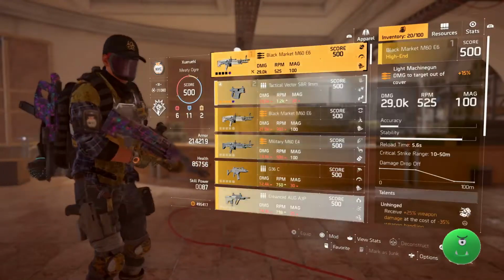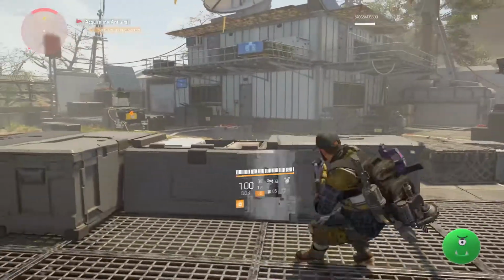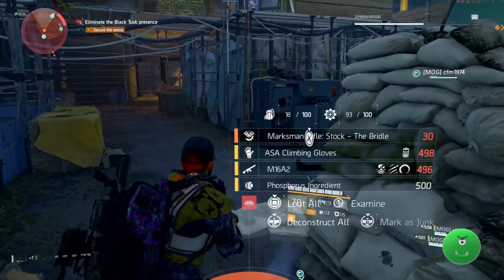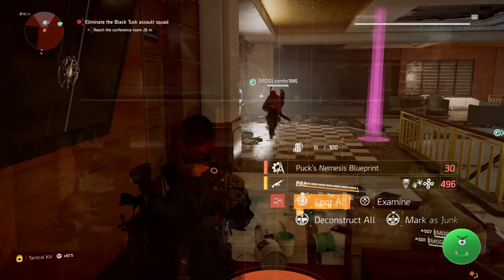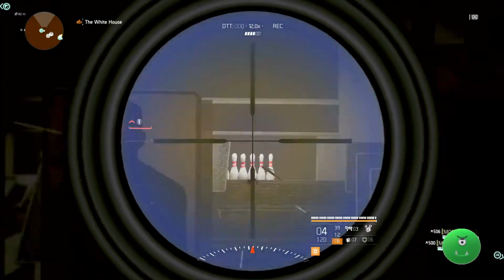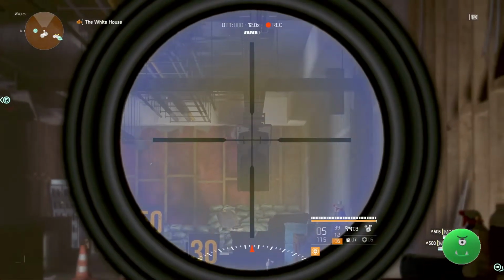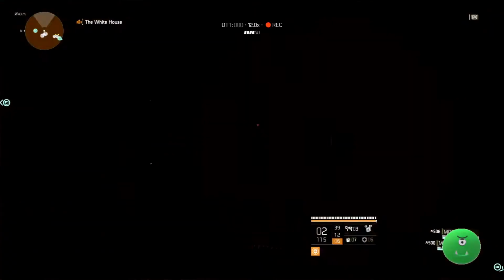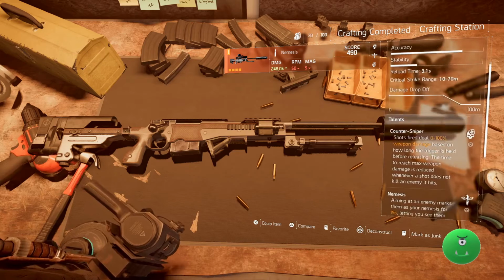How to Get the Nemesis Exotic Sniper Rifle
Tom Clancy's The Division 2 has a few difficult to get exotic weapons currently. One of the weapons that you can now officially obtain is the Puck's Nemesis exotic sniper rifle. How do you get it? And, is it any good? Let's get to it!